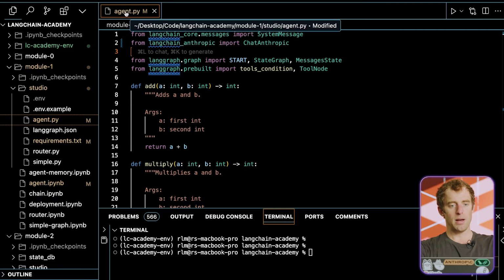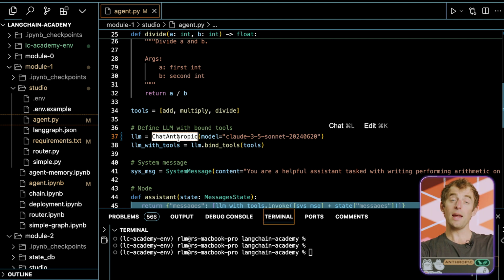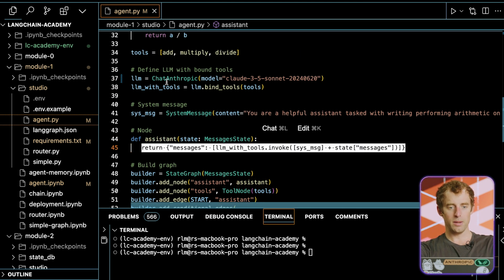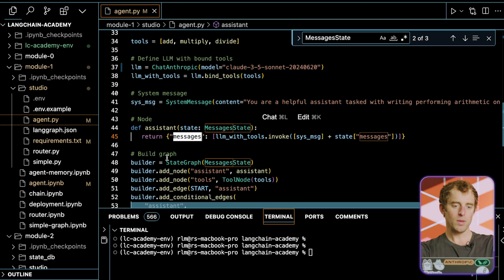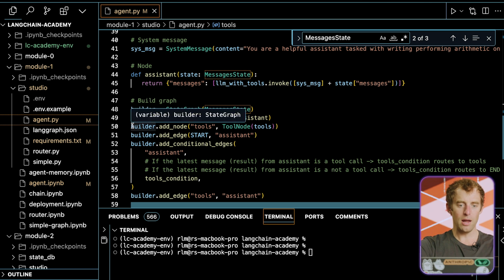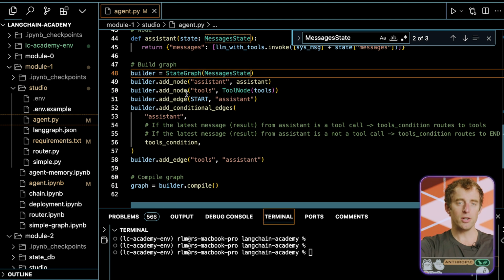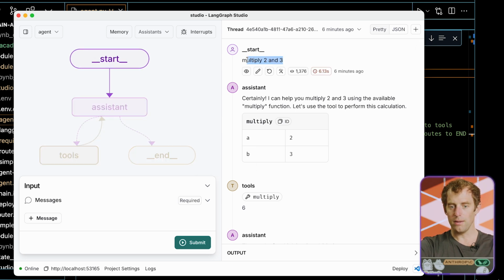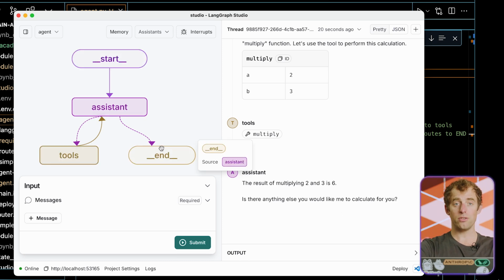Build Reliable AI Agents with LangGraph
Join Lance from LangChain as he demonstrates how to build and test reliable AI agents using LangGraph, a powerful new library. Watch how to create agents with simple Python scripts, visualize their decision flows in LangGraph Studio, and test them in real-time. Perfect for developers who want to create dependable AI agents with clear control flows and easy debugging capabilities!

Follow Lance Martin!

00:00 Intro
00:11 Code Overview
00:54 LangGraph
02:40 LangGraph Studio Demo
03:55 Outro